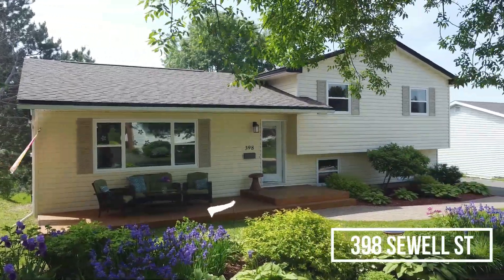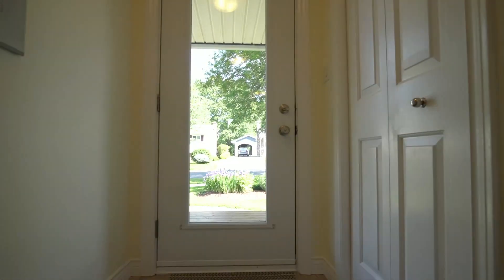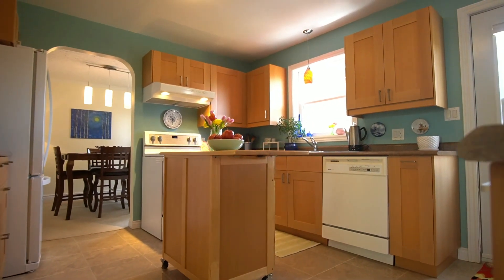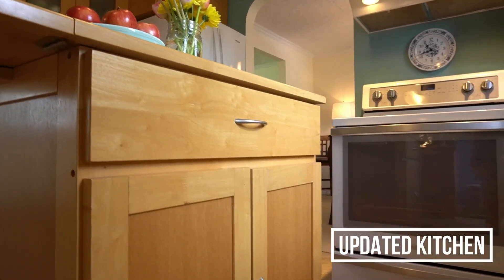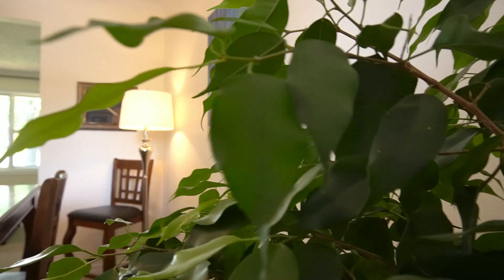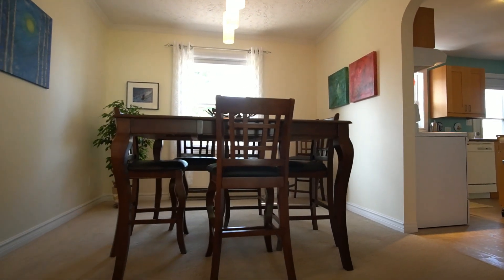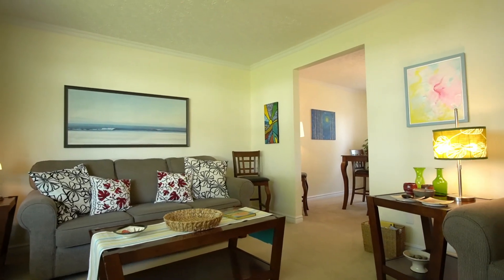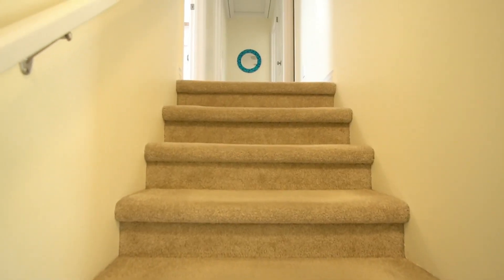$350,000 Split-Level Home in Fredericton NB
Immaculate home that has seen all major upgrades in the past 10 years. The curb appeal offers a welcoming first impression with a manicured lawn, shrubs, flowers, an interlocking brick walkway, and a covered front porch that is great to enjoy rain or shine.

The main level of the home is highlighted by a stylish IKEA kitchen alone with access to the back deck, dining room, and spacious living room with lots of natural light. Up to the second level, you will find three bedrooms, and the main bath has a double vanity and convenient laundry chute. Down a level is a 2nd living space that is highlighted with a wood stove. A den/office (which could be used as a 4th bedroom) and laundry room finished this space. Down one more level to the basement, you will find even more living space with another office space, bathroom, and workshop/storage space. From here is a walkout to the backyard with convenient covered storage space. The backyard is a great space with a flat patio stone area, storage shed, and a great hill for the kids to slide down in the winter. This property is located on Frederictons northside in a family, friendly neighborhood close to schools, parks, walking trails, and more.

Listed with Mike Lint of The Right Choice Realty
MLS® #:  NB074409